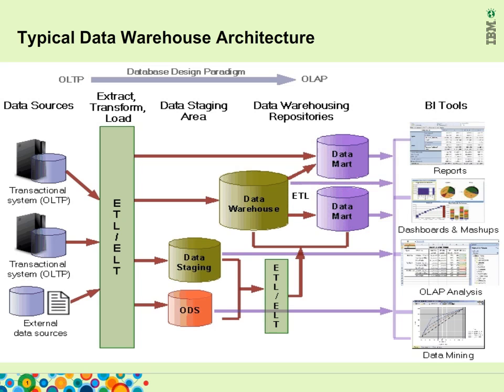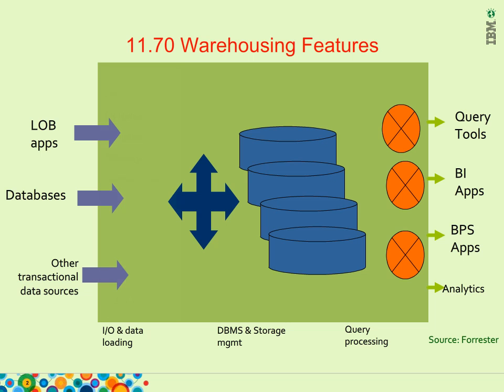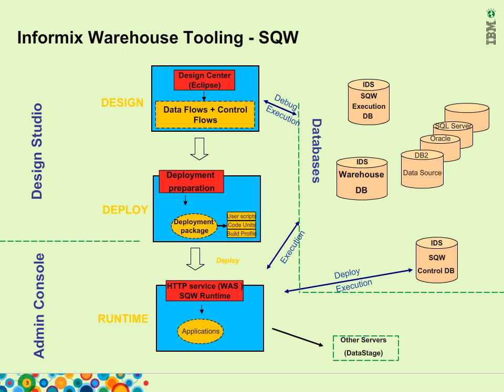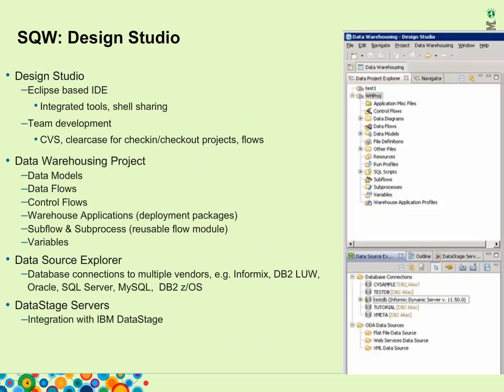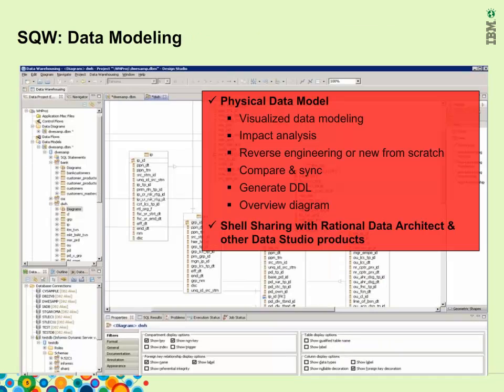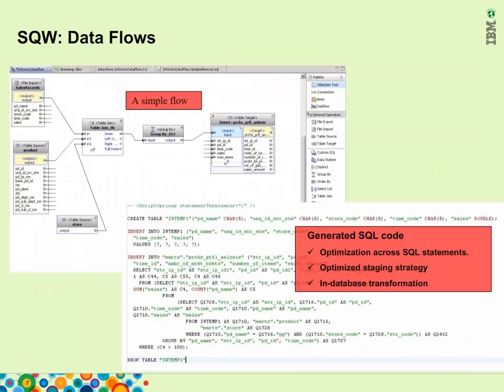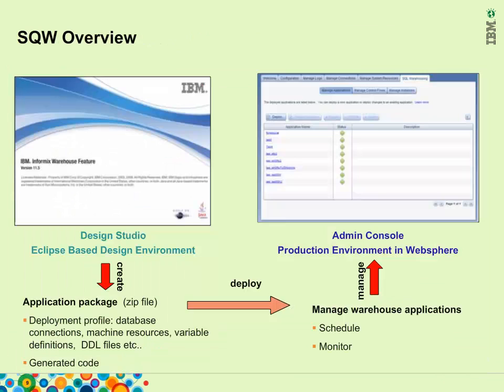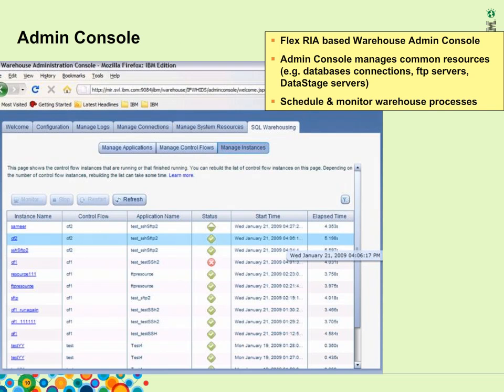Part 2: Informix Warehouse - SQW tool.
Informix warehouse features